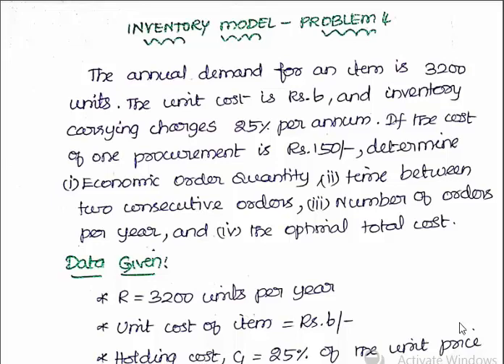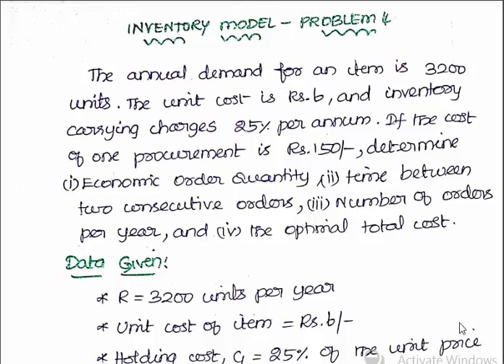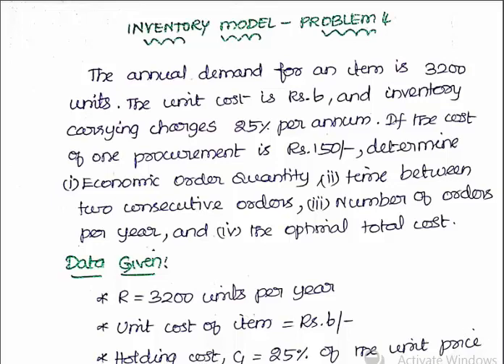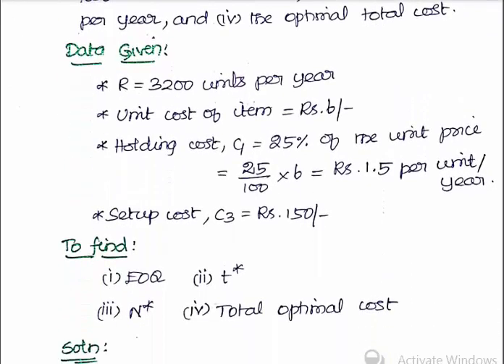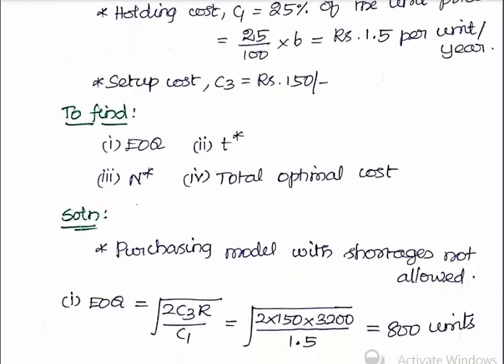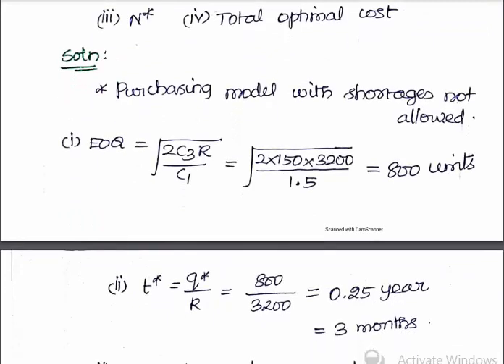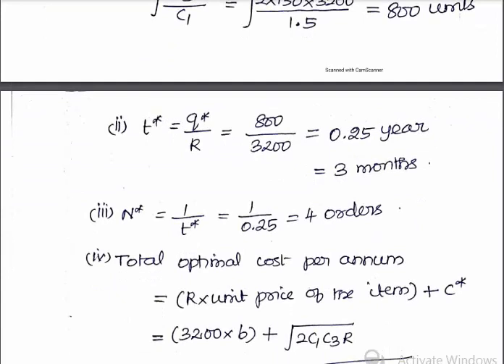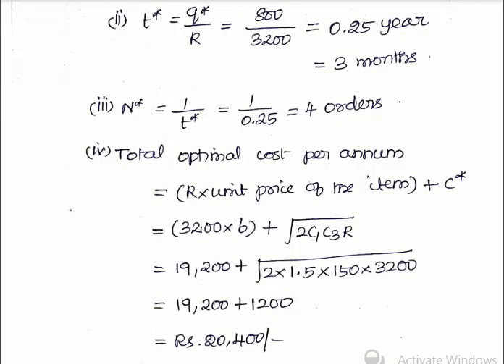Inventory Models: Problem 4